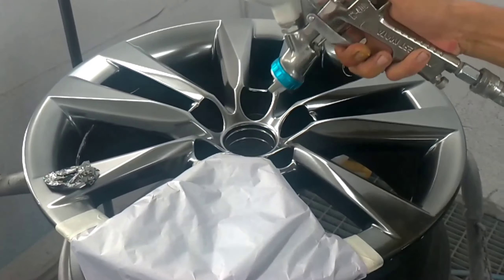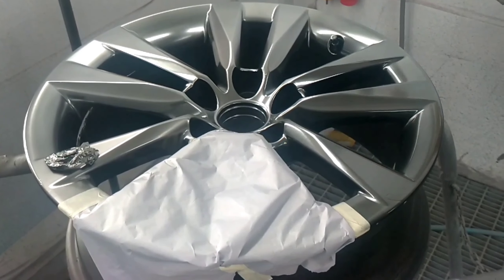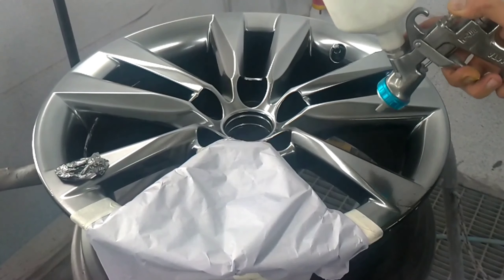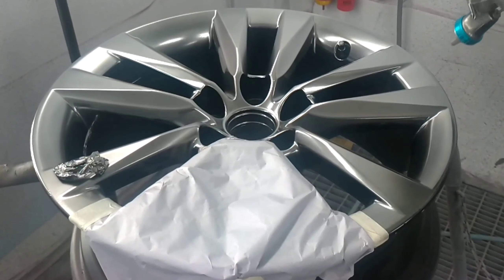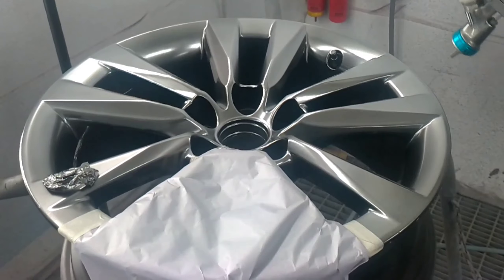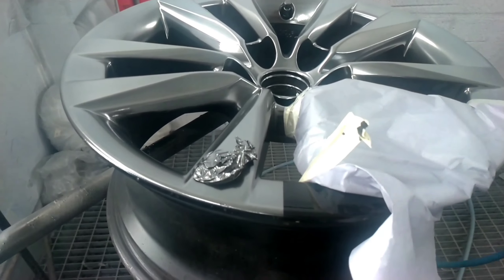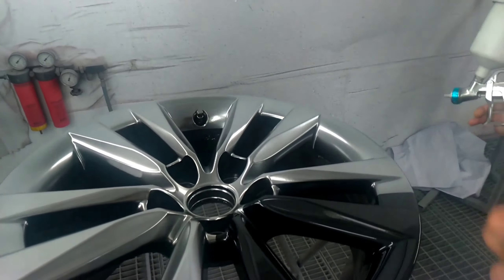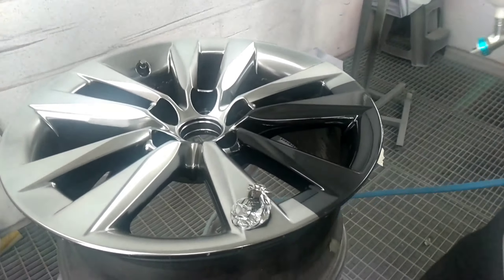SILVER CHROME TRIAL VELG VCHROME ARGENTUM AUTO NGILER HASILNYA